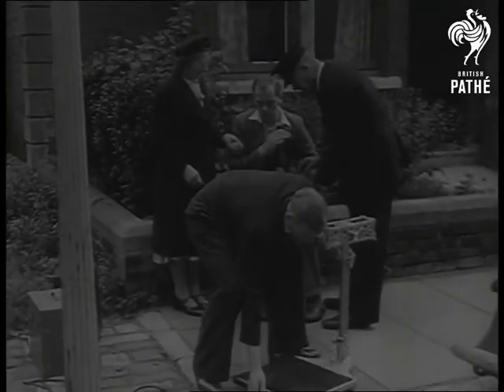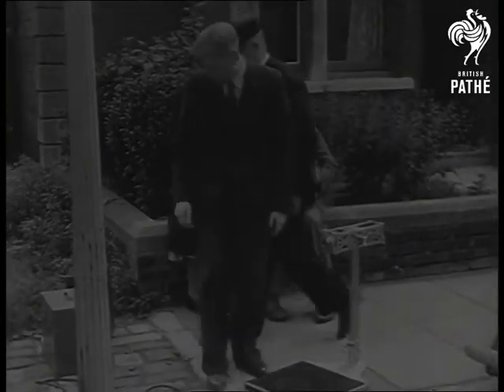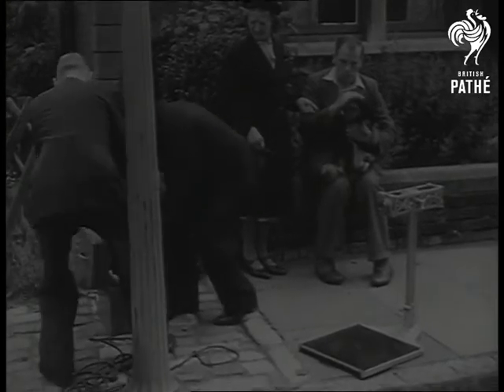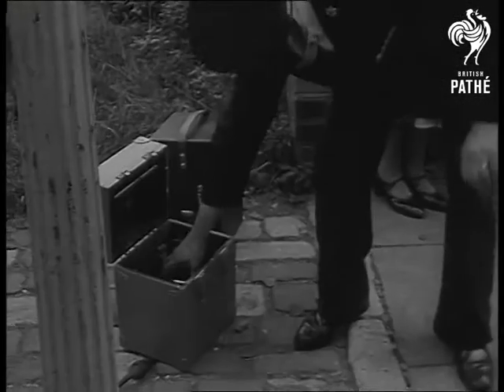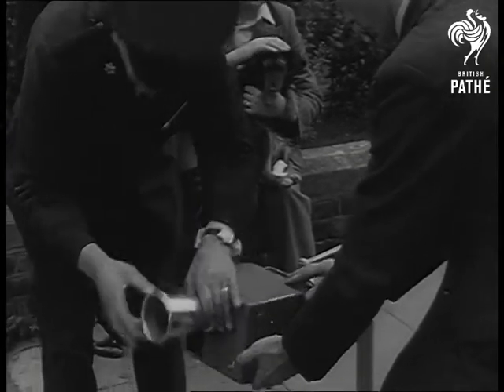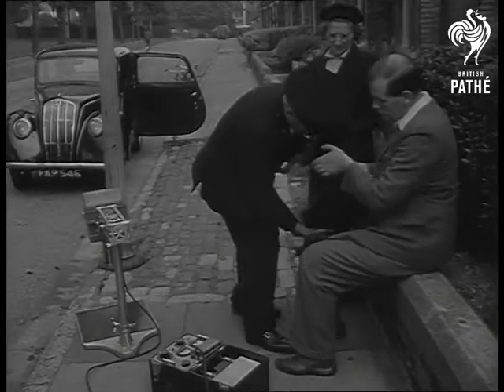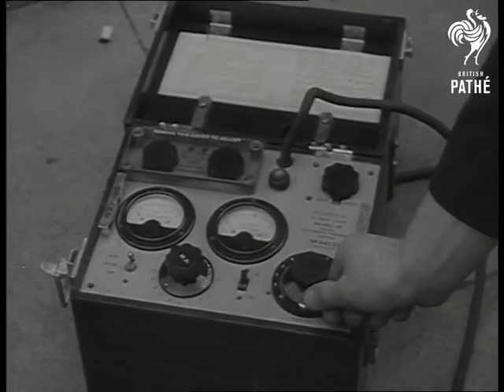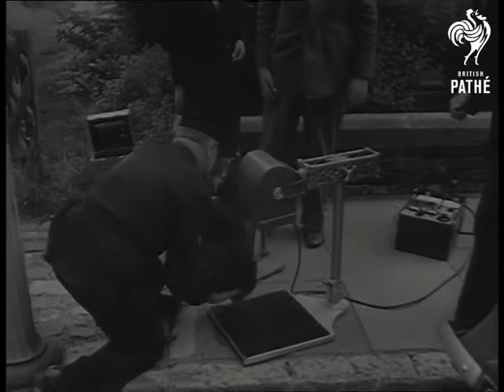Mobile Animal Hospital (1949)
Mobile animal hospital.

Maidstone, Kent.

M/S as Mr Higgins, Chief Inspector of Maidstone R.S.P.C.A. (Royal Society for the Prevention of Cruelty to Animals), assembles portable x-ray equipment with another man in the street. A man sits nearby with his injured mongrel dog.  They knock on the door of a house nearby to use their electricity supply. M/S as the dog is laid on the tray and the x-ray taken. He is lifted off and the x-ray taken out from the tray underneath.
 FILM ID:1271.34